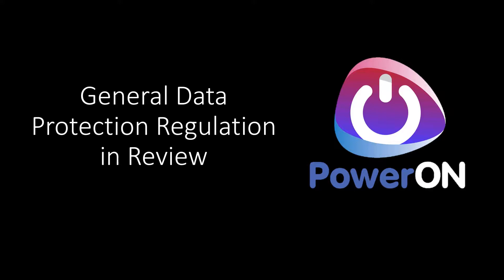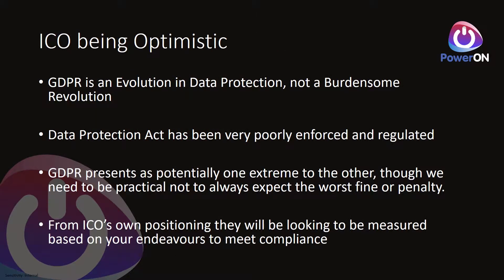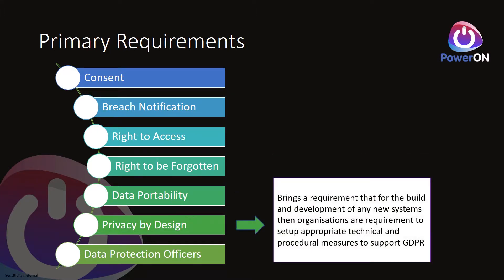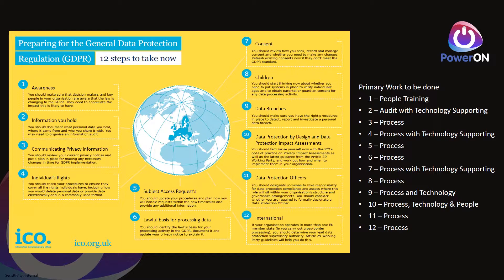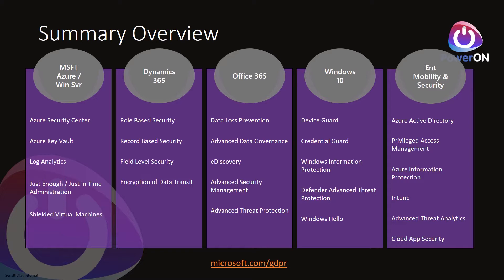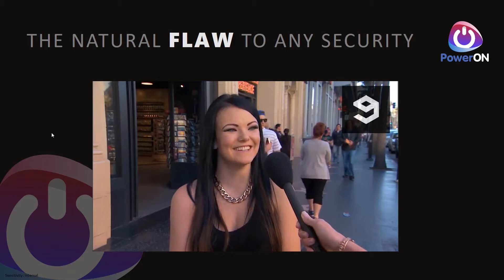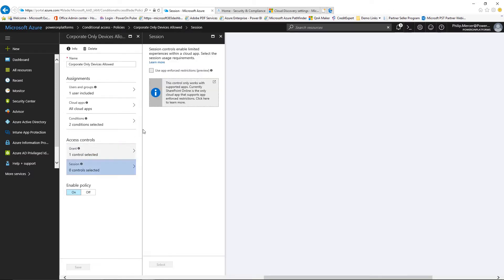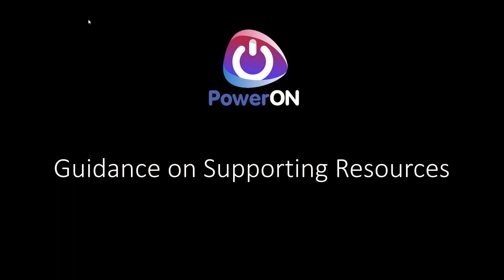General Data Protection Regulation (GDPR) in Review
We are all hearing the GDPR as a legislation message we all need to address, the legislation is not generalist, some may or may not have relevance to your organisation. Understanding what is relevant to your business is important.

On Friday 15th September at 2.30pm, Phil Mercer PowerONs Services & Solutions Director hosted a webinar to provide a high level, practical, business review of GDPR. During the short session, Phil will provide knowledge on the different aspects of GDPR, and what the requirements are.

Additionally, for those customers using Microsoft technologies PowerON demonstrated how Microsoft 365 can support the management and delivery of your GDPR journey.

Agenda:

Business review of GDPR
Overview of enabling technologies from Microsoft
Practical examples of implementation
Guidance on supporting resources available
Q&A

PowerON’s Listen to the Experts webinar series is designed to provide you with the opportunity to discuss your options with the experts.

Are you following us on social media? We post updates everyday.